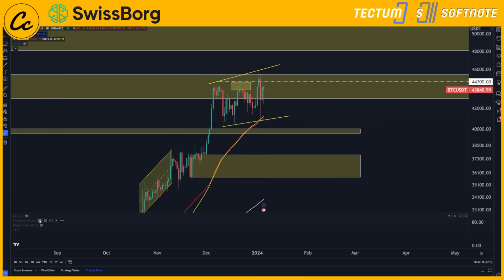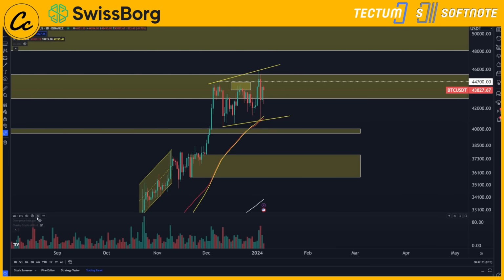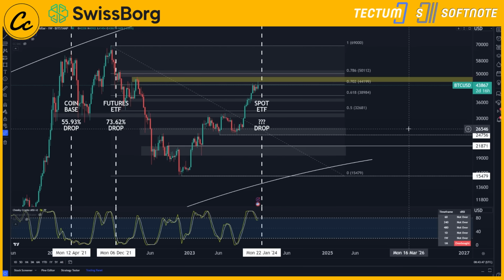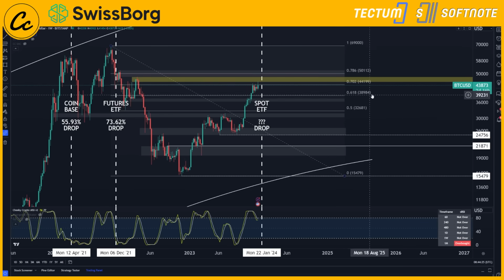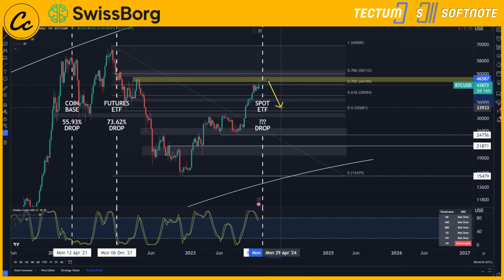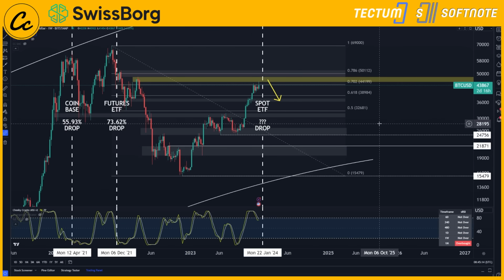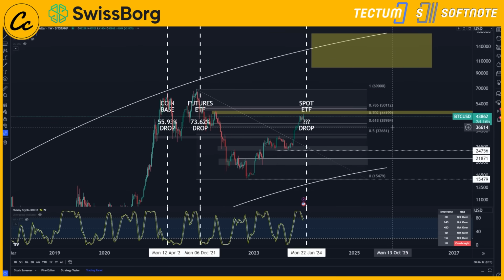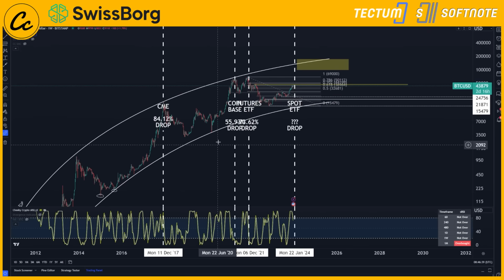Bitcoin BTC Video